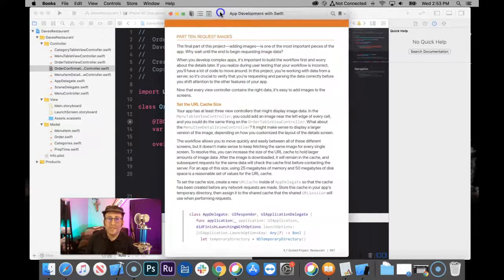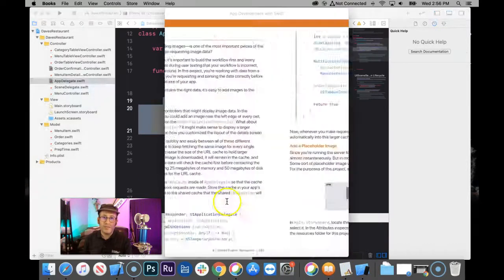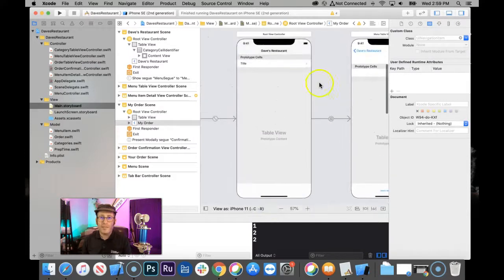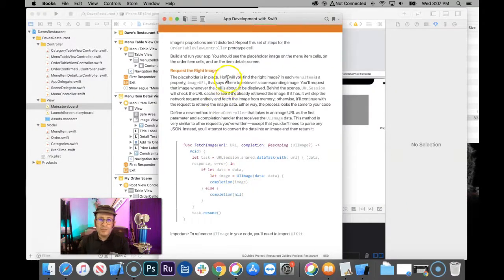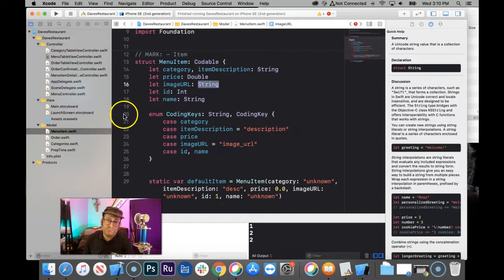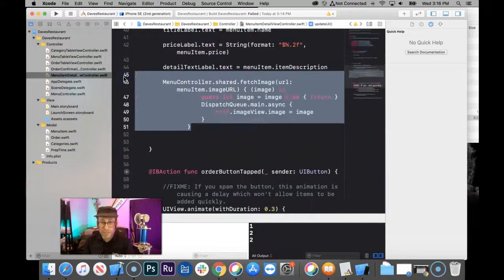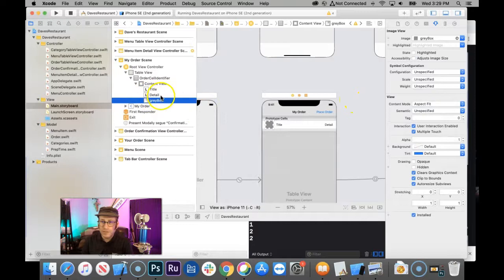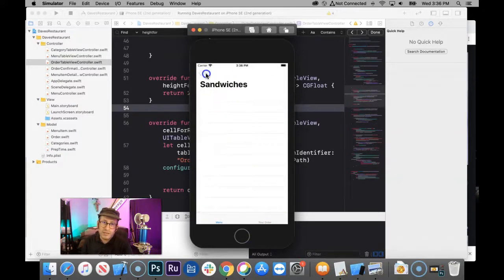Unit 5 Guided Pathways (Part 4)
MenuController.swift